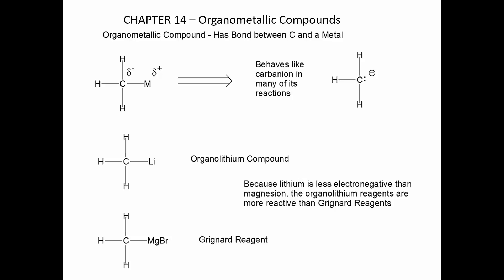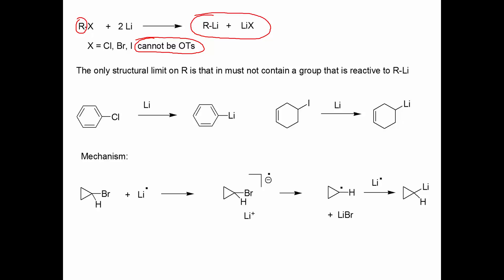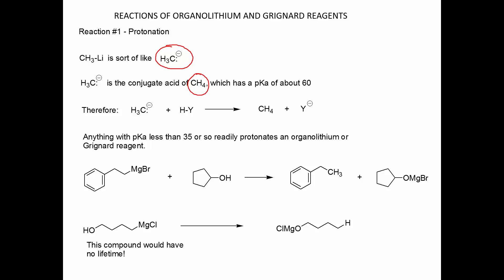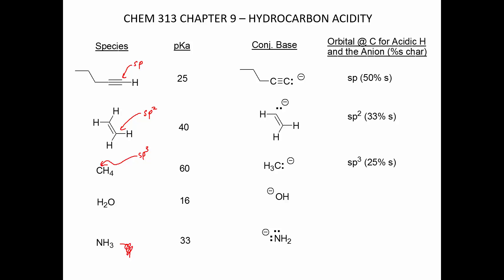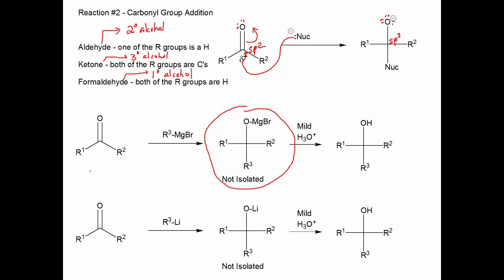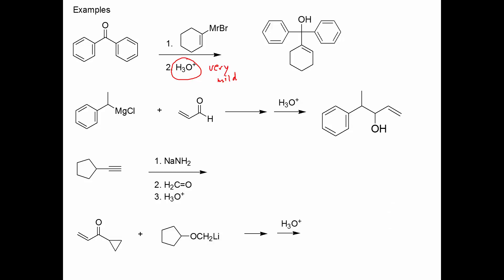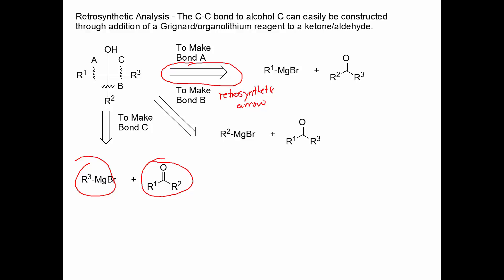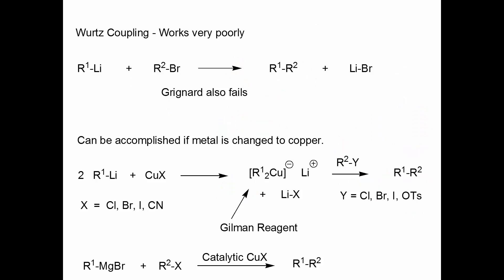Organometallics Grignard RLi Chapter 14 Part 1